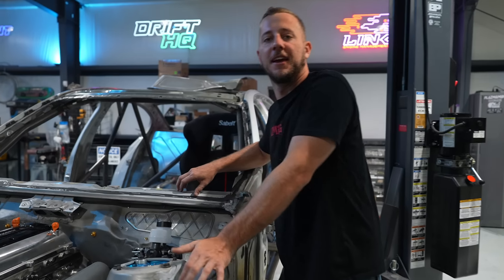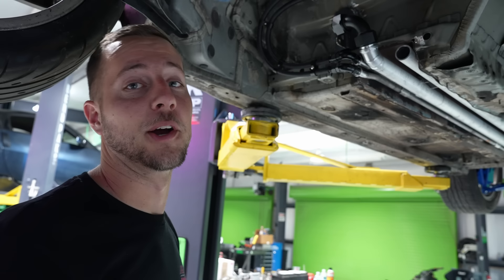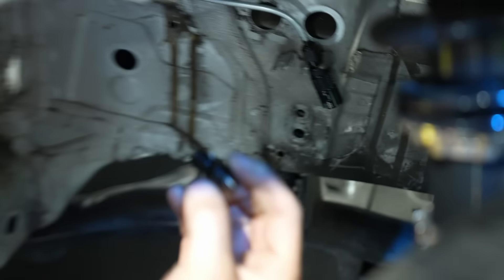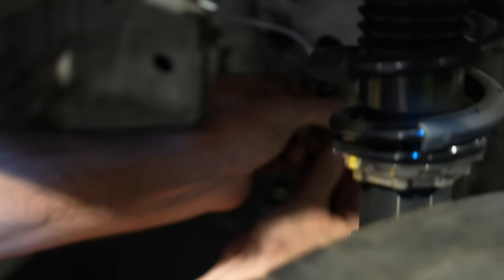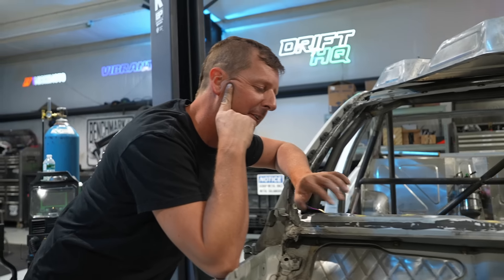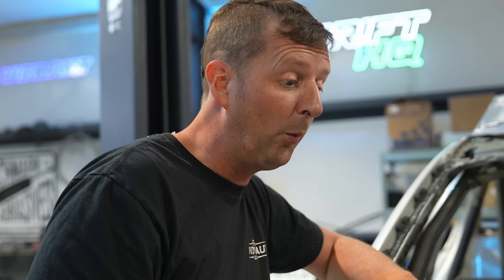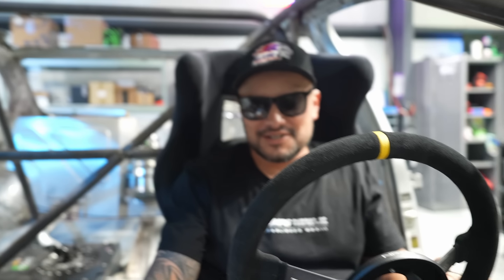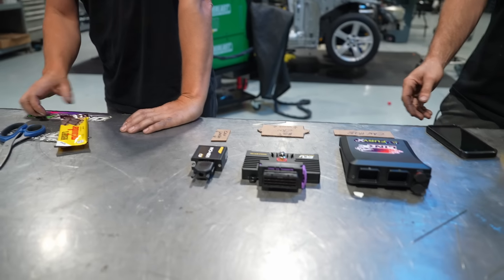Back on the 2JZ BMW F30 Comp Car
Chris and Crickett are back working on the 2JZ BMW F30 comp car! In this episode, we focus on getting the engine bay together, including brake lines, custom lines, coolant lines for the turbo, intercooler piping, and more. We also tackle some interior bits. It’s a short update video where you get to hang out with the guys and soak up some of their wisdom. If you need some inspiration to finish your car, this is the episode for you. Enjoy!